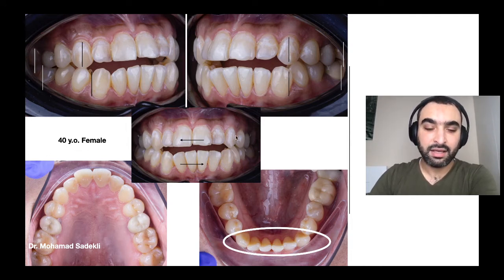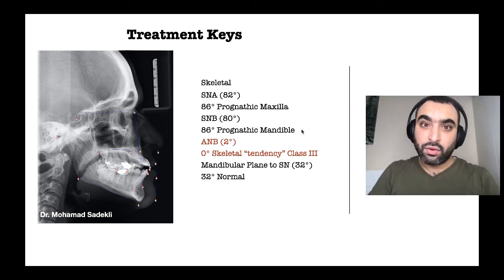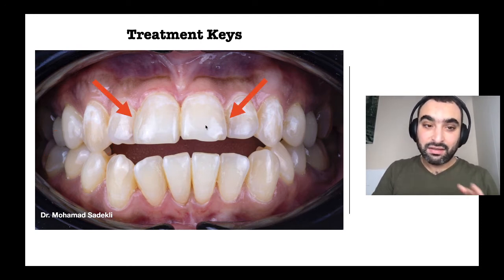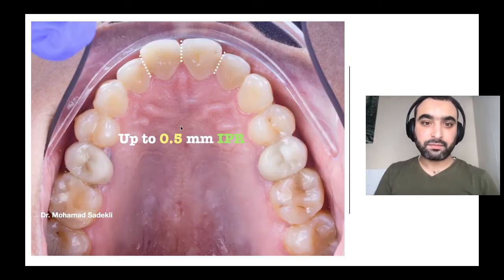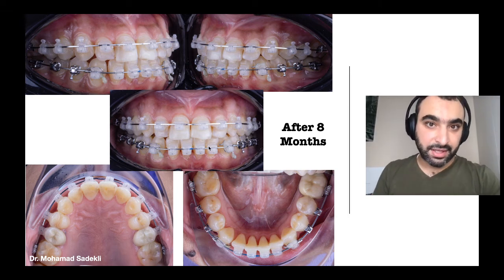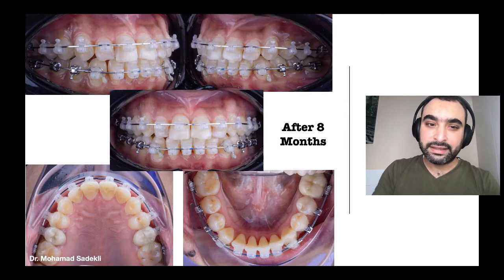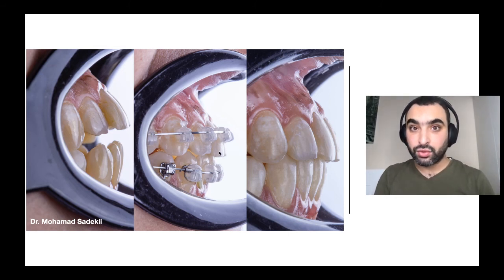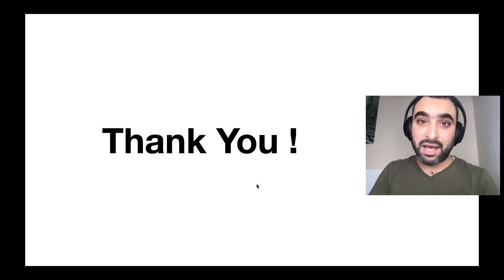Open Bite + Cl III Case with Damon Clear Brackets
Here i will share my treatment plan and some useful clinical tips about Damon System